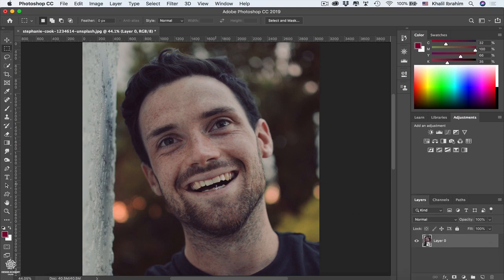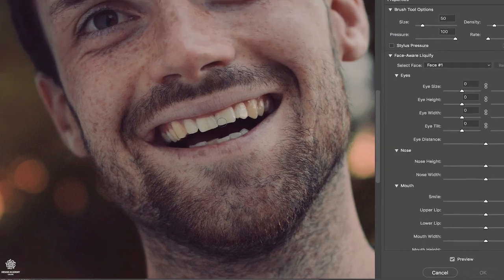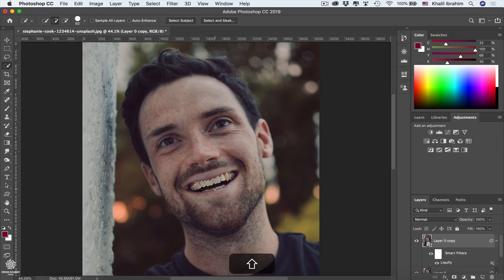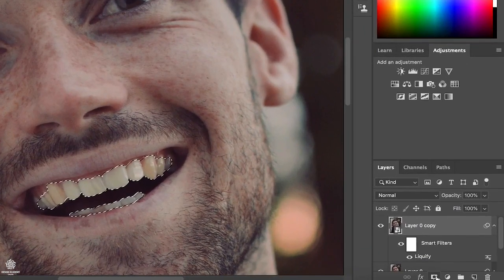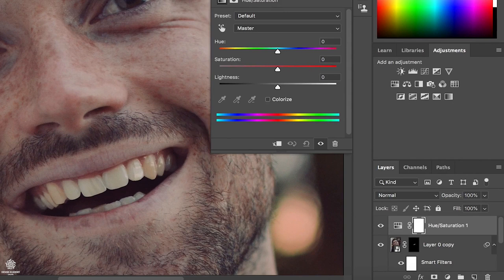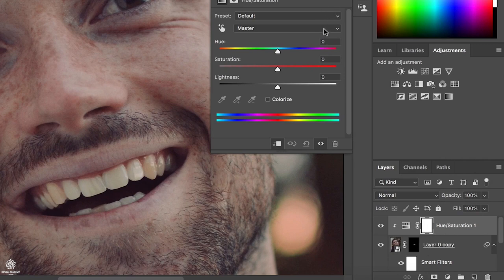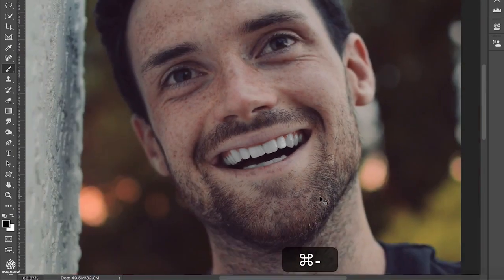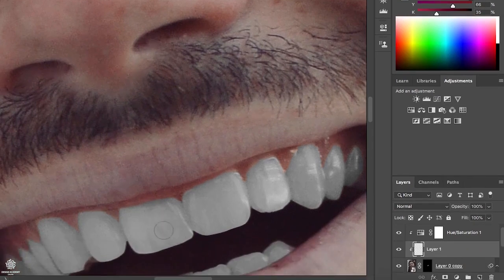إصلاح وتبييض الأسنان في برنامج فوتوشوب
في هذا الفيديو، يشرح خليل إبراهيم كيفية استخدام برنامج فوتوشوب لتبييض الأسنان وإصلاح الصور بطريقة احترافية. ستتعلم تقنيات تصحيح الصور وتجميلها باستخدام الأدوات المتاحة في الفوتوشوب. هذا الفيديو مناسب للمبتدئين والمحترفين الذين يرغبون في تحسين مهاراتهم في تعديل الصور.

هذا الفيديو مقدم بشكل مجاني وهو جزء من دورة الدورة الشاملة فى الفوتوشوب التي يُقدمها الخبير خليل إبراهيم على منصة المنتور